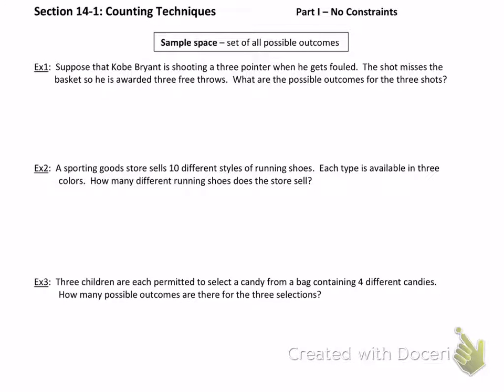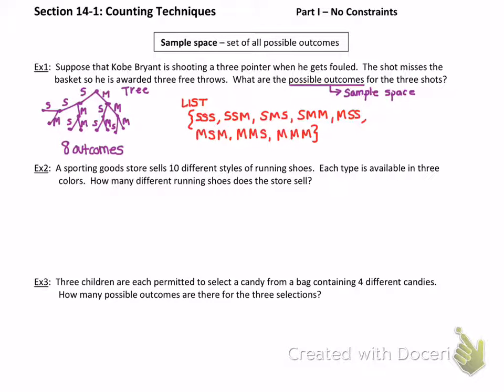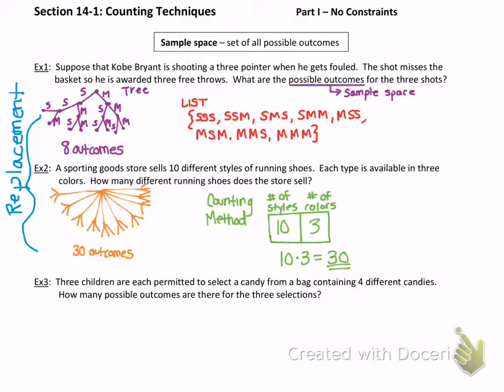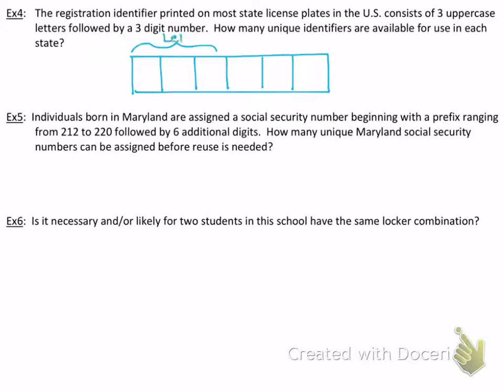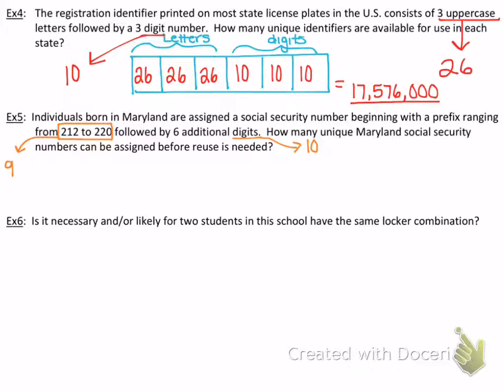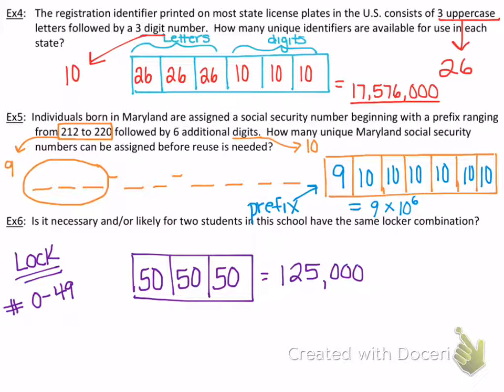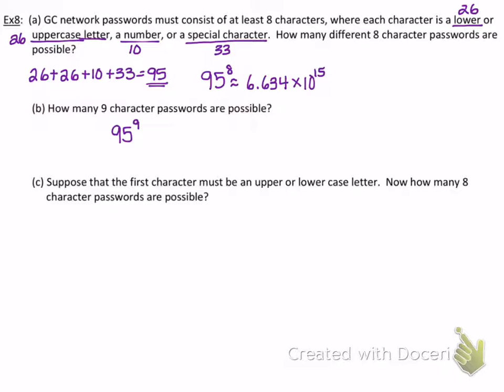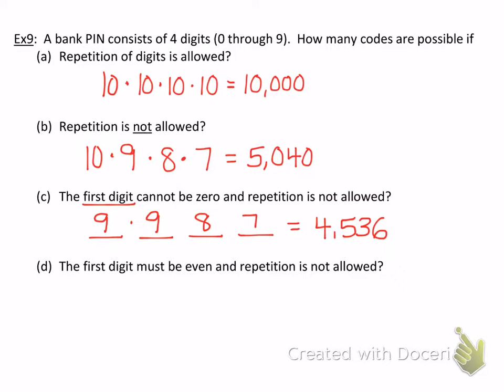Precalc 14.1 Part 1